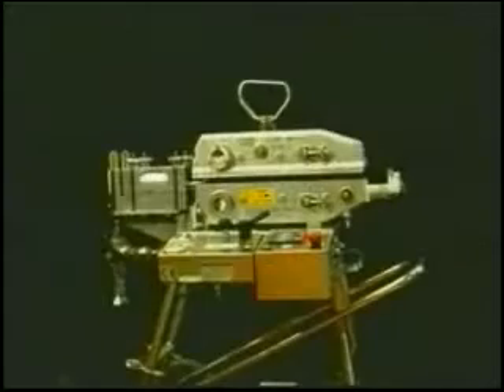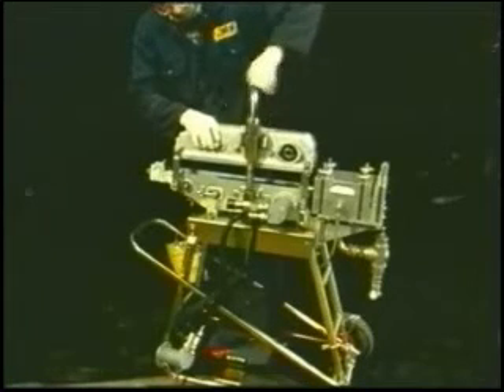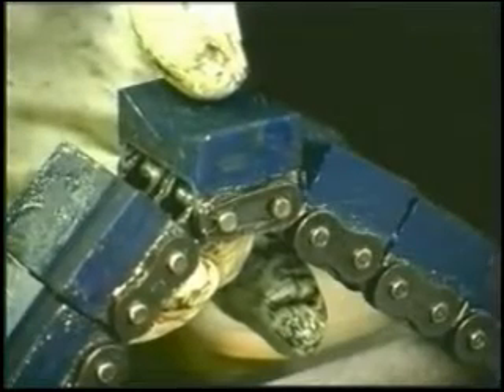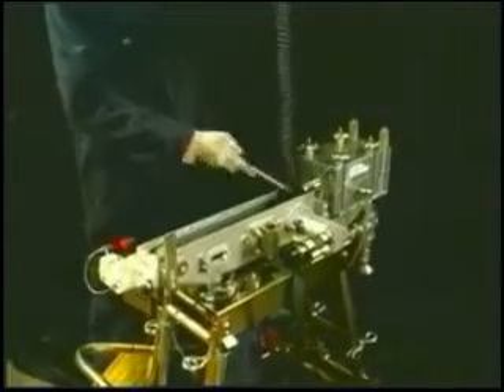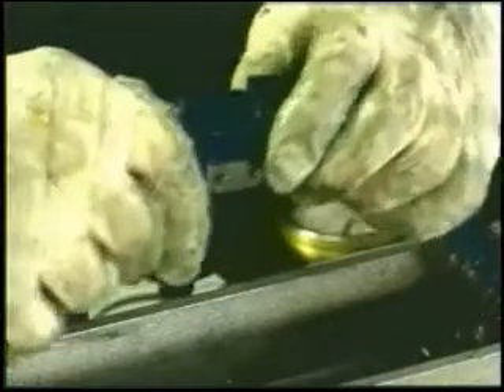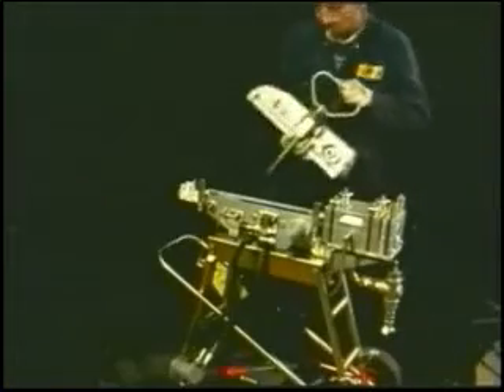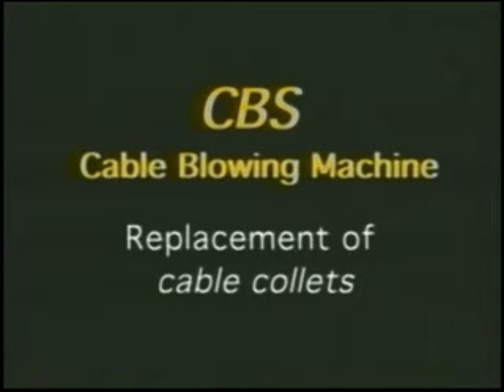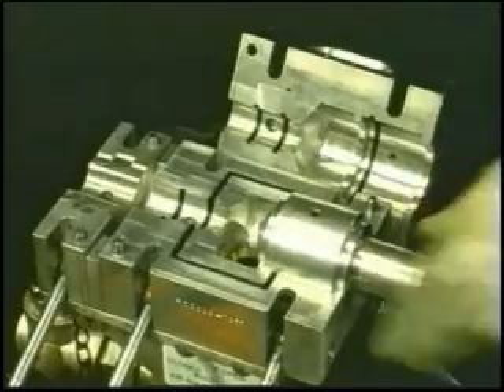CBS Products Cable Blowing Machine Chain Replacement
Instructions on replacing the upper or lower chain on the Tornado CBS Cable Blowing Machine